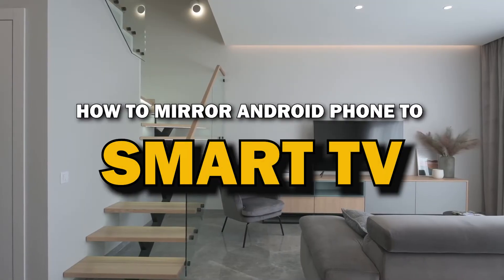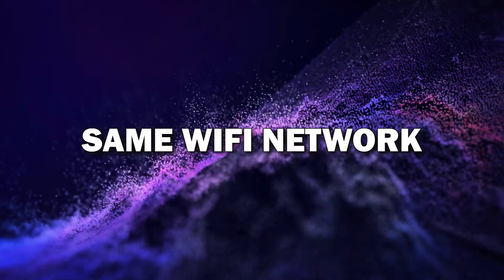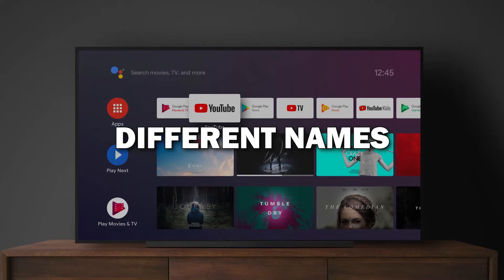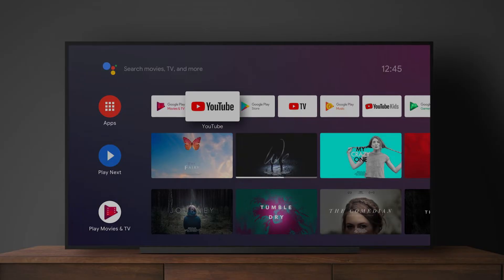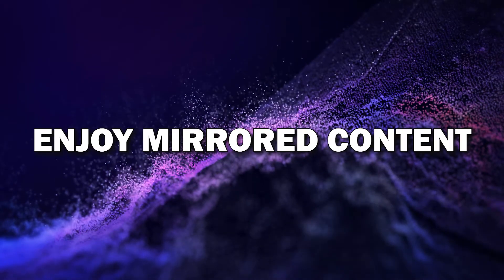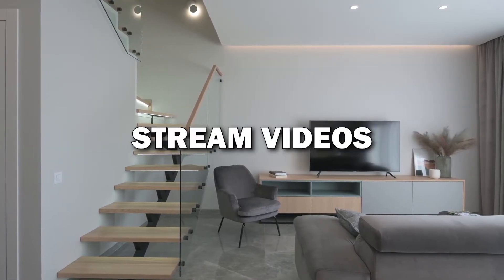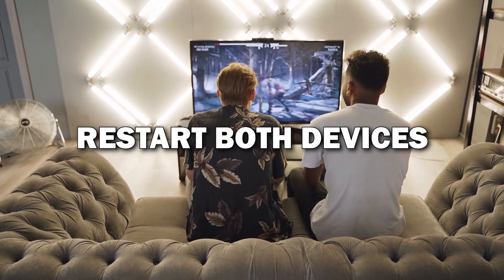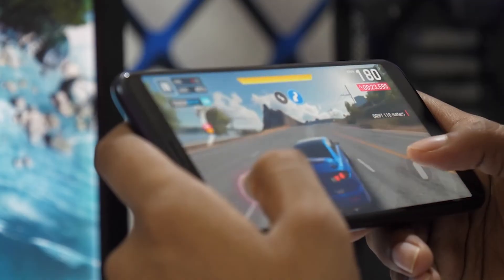How To Mirror Your Android Phone to a Smart TV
Learn how to seamlessly mirror your Android phone to a Smart TV with this step-by-step guide! Whether you're sharing photos, streaming videos, or playing mobile games on the big screen, this tutorial will show you the easiest ways to connect wirelessly.